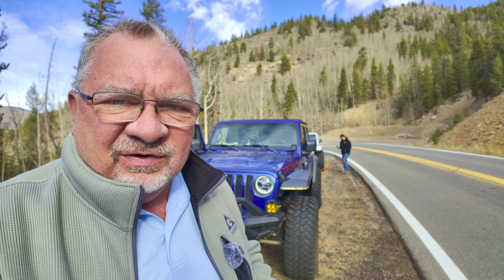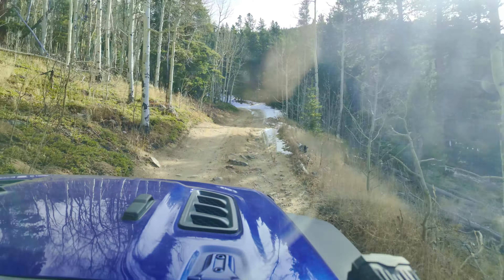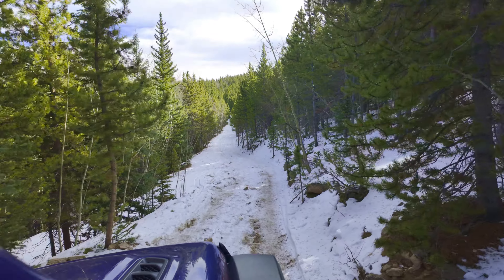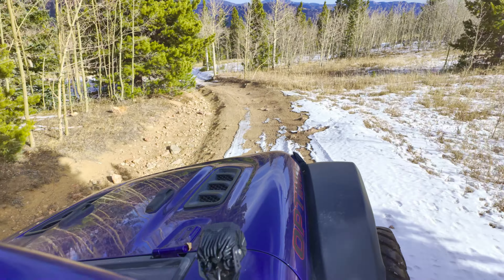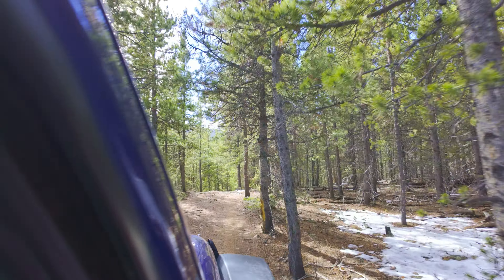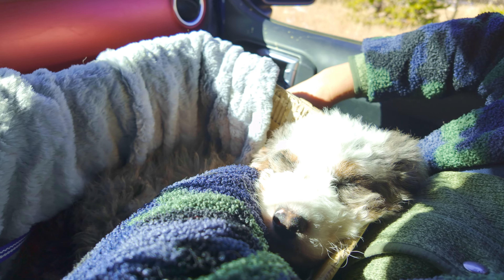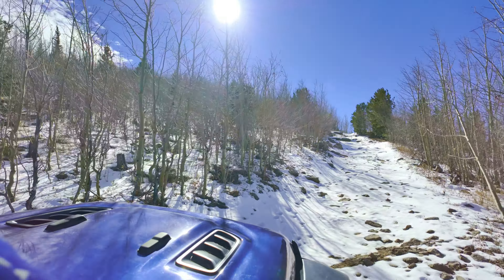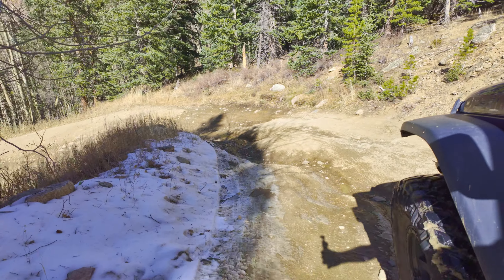Snow Wheeling Skills in Devils Canyon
We got out with Josh and Christina in their 4XE Rubicon for a snow wheeling adventure in Devil's Canyon, just south of Idaho Springs Colorado.